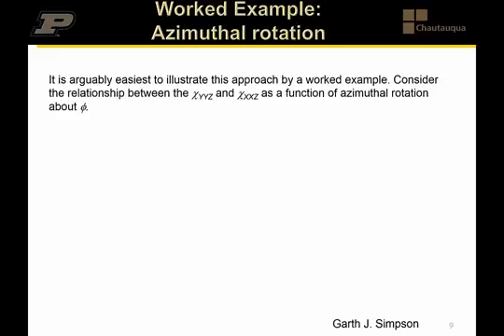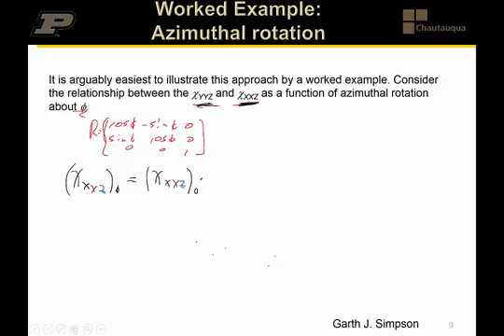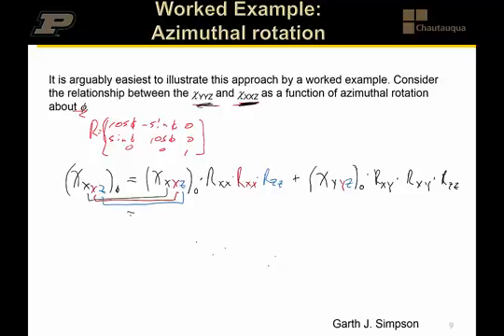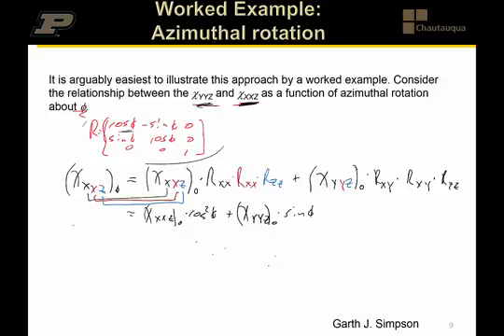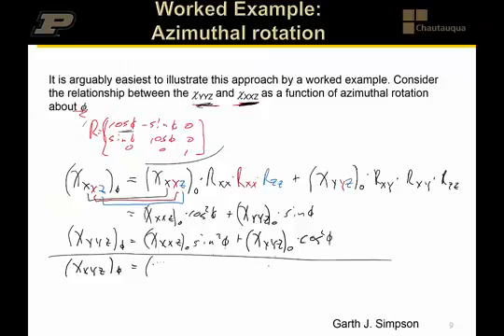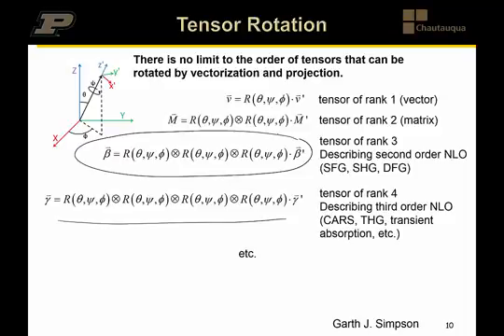3_02 coord xform aximuthal example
Example of coordinate transformation based on azimuthal rotation only.